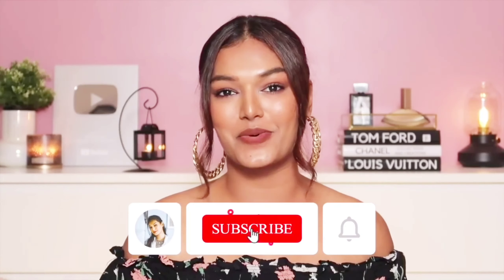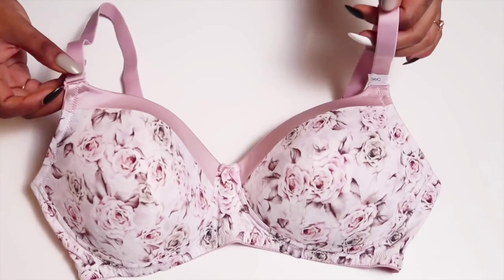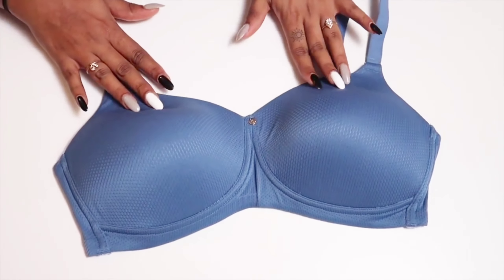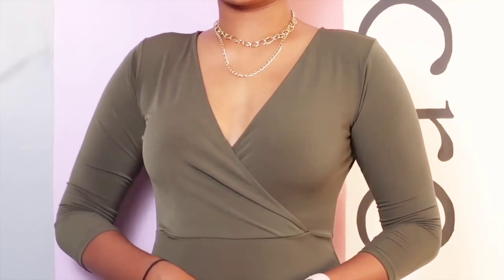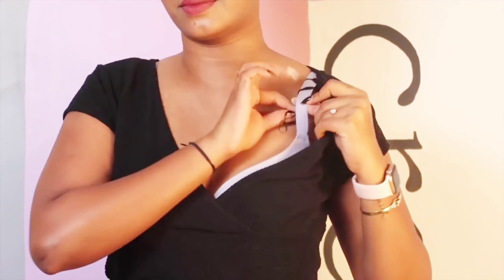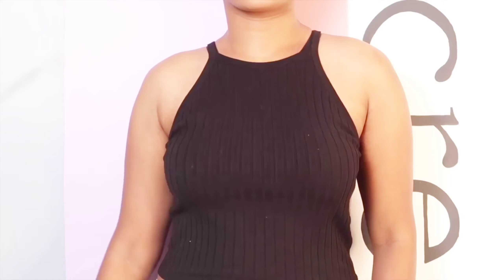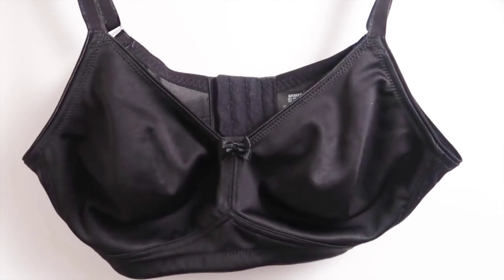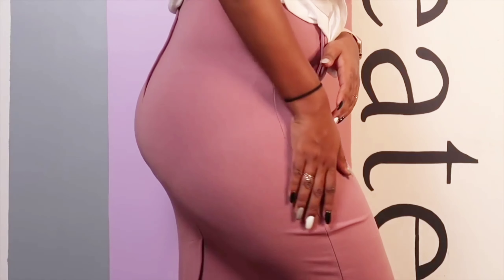Your Complete Bra Selection Guide || Expert Tips for Every Body || Bra Fashion Bra Styling Bra Tips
Bra Fashion,
Bra Styling,
Bra Tips,
Lingerie Love,
Bra Guide,
Comfortable Bras,
Bra Fit,
Bra Support,
Intimate Apparel,
Bra Styles,
Lingerie Essentials,
Bra Confidence,
Bra Collection,
Bra Comfort,
Bra Insights,
BraFashion

Bra Selection Down Under: Expert Tips for the Perfect Fit,
Your Ultimate Guide to Bra Shopping in Australia: Expert Advice,
Elevate Your Comfort: Expert Bra Selection Tips for Aussie Shoppers,
Unveiling the Best Fit: Optimised Bra Selection in Australia,
Confidently Stylish: Expert Bra Selection Advice for Australian Women,
Bra Selection Made Easy: Expert Tips for Shoppers in Australia,
Effortless Elegance: Expert Bra Selection Tips for Aussie Ladies,
Mastering Bra Shopping in Australia: Expert Insights and Trends,
Expert Bra Selection for Australia: Discover Your Ideal Fit,
Fashion Forward Down Under: Makeup Specialist's Guide to Bra Selection in Australia